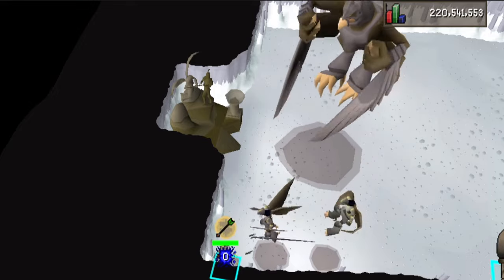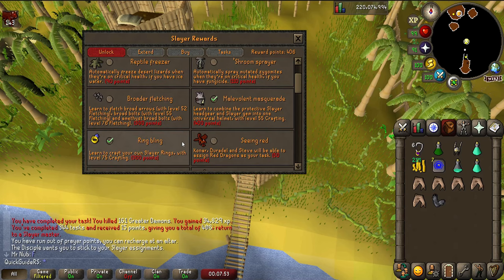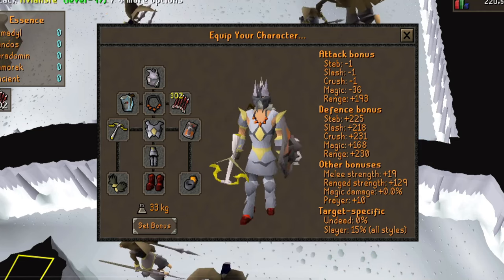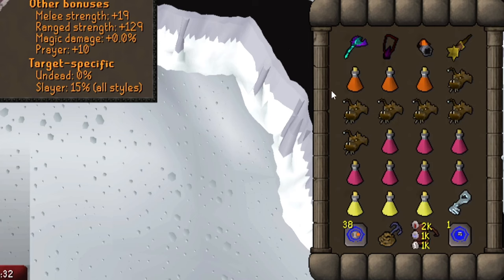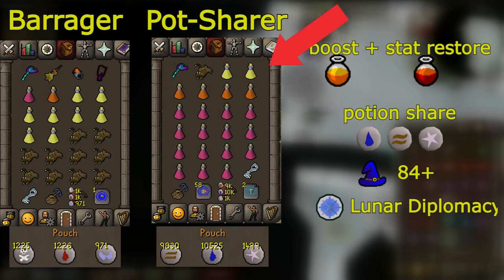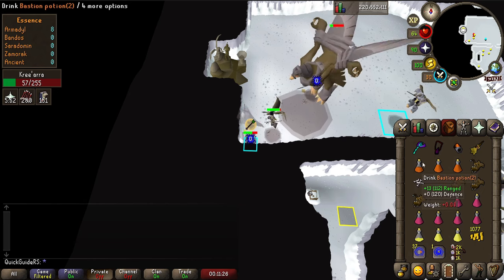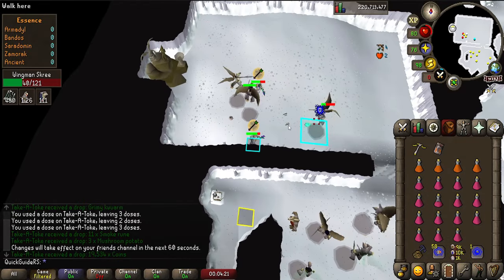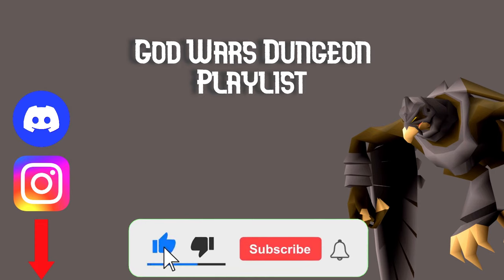Armadyl Quick Guide - Basic Crossbow Setup | OSRS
In this guide I'll show you the most basic way of killing Kree'arra, Armadyl's general, with crossbows. I'll show you a setup for solo and duo. Killing this god wars boss is a great moneymaker, and really easy too.

-Timestamps-
0:00 - Intro
0:21 - Recommended Stats
0:53 - Slayer Task
1:17 - Attacks
1:47 - Gear
3:28 - Duo Inventory
3:58 - How to Kill
5:55 - Rewards
6:18 - Outro